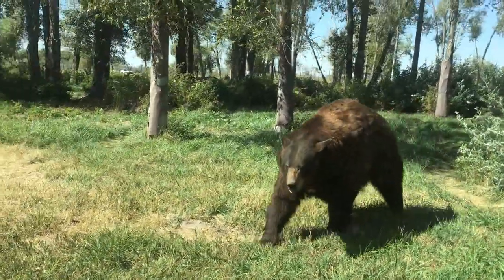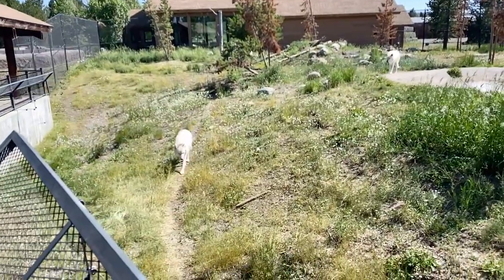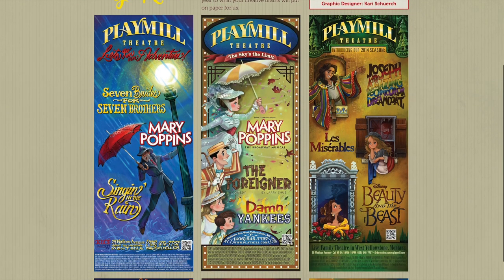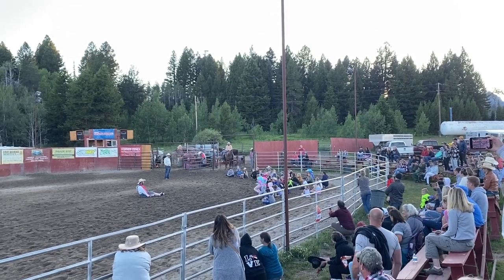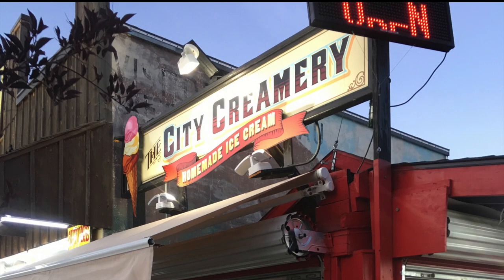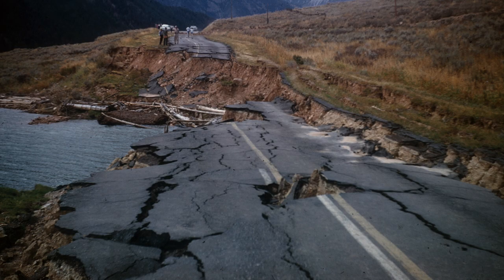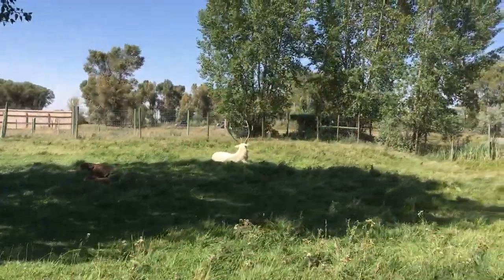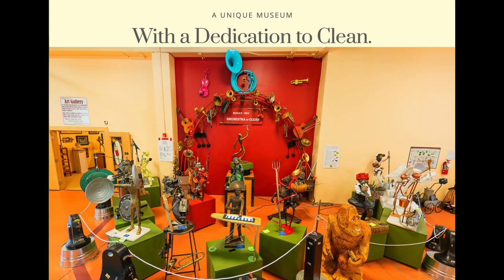14 Things to Do in West Yellowstone, MT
West Yellowstone is located in Montana (aka, God's Country). It's more than just a gateway to Yellowstone. There are many great things to do in West Yellowstone such as the Grizzly & Wolf Discovery Center, Play Mill Theater, Rodeo, horse rides, and more.

Our travel guide to Yellowstone is a MUST. Let us help you plan your vacation.

⚡️Not sure which Yellowstone entrance is right for you? Download our Free Quick and Easy Guide to Yellowstone's Entrances. The guide includes 7 pages of maps, driving times to popular sites, and the pros and cons of each Yellowstone entrance. Visit Yellowstone with confidence and know you picked the right entrance for you!

We have many other resources for you if you’re visiting Yellowstone: 👇
⚡️Read the 8 Things You Need to Know about driving in Yellowstone

Chapters
0:00 Intro
0:12 Preview
0:28 West Yellowstone
0:48 Grizzly & Wolf Discovery Center
3:01 Playmill Theater
3:14 Horse rides
4:36 West Yellowstone Rodeo
6:25 Big Gun Fun
7:01 Food
7:33 Hebgen Lake
8:28 Earthquake Lake
9:37 Old West Towns
10:08 River Rafting
10:37 Bear World
11:53 Mesa Falls
12:21 Idaho Falls
12:43 Yellowstone
12:49 Madison Valley
13:02 Madison Junction
13:10 Gibbon Falls
13:19 Grand Prismatic Spring
13:31 Old Faithful

Credits:
Some earthquake lake images from Wikipedia.

Gear I use:
I use a RODE microphone
For lighting, I use a basic ring light